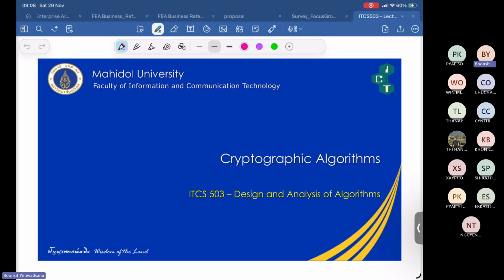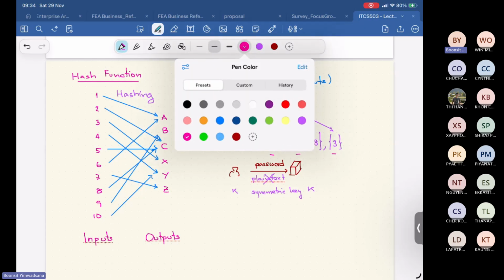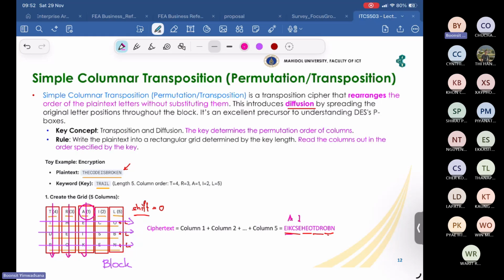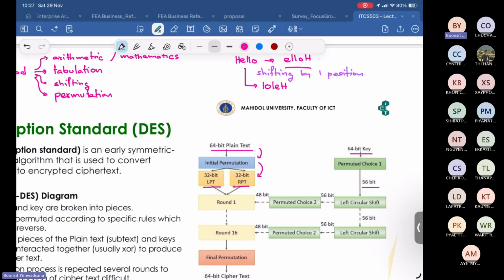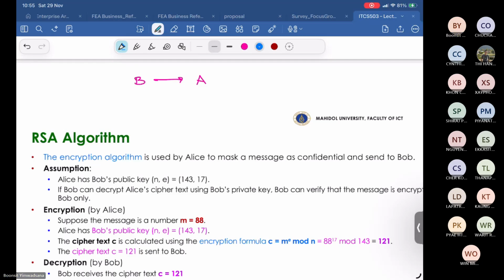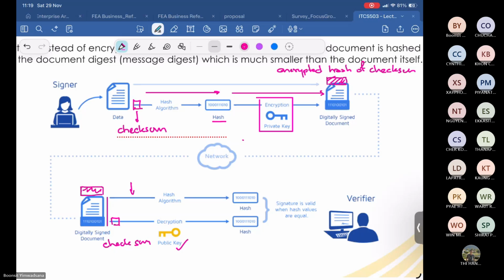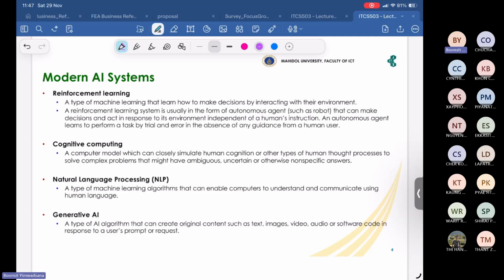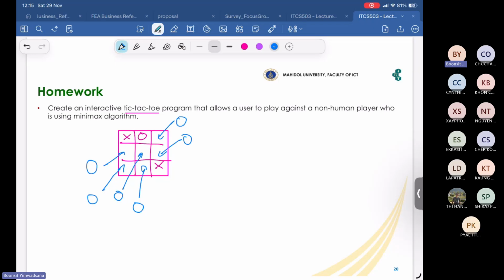Lecture 15 make up 20251129 090740 Meeting Recording 1